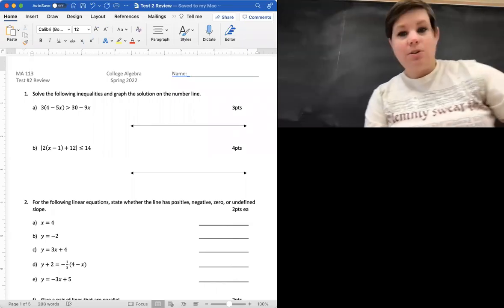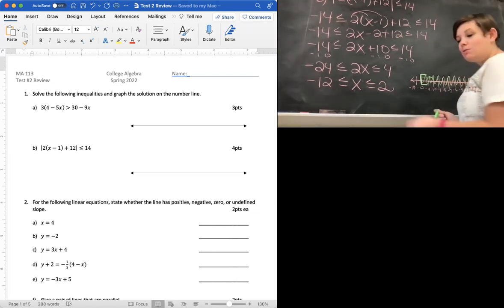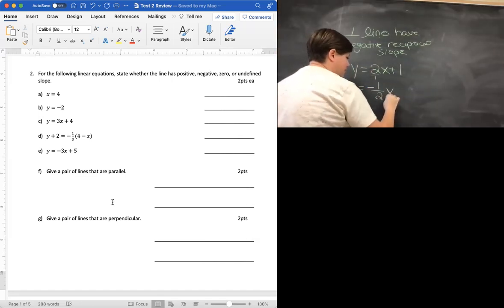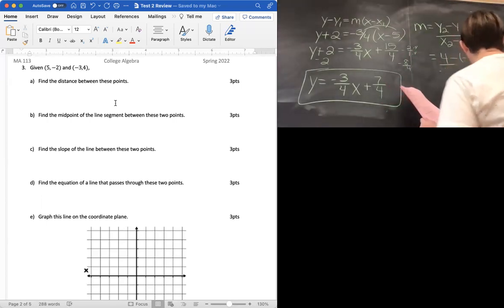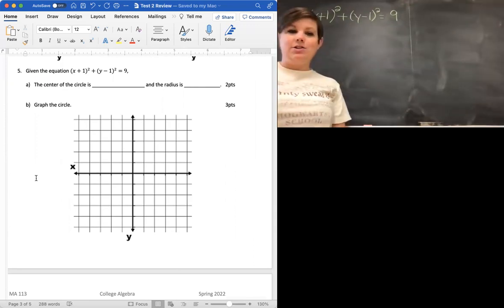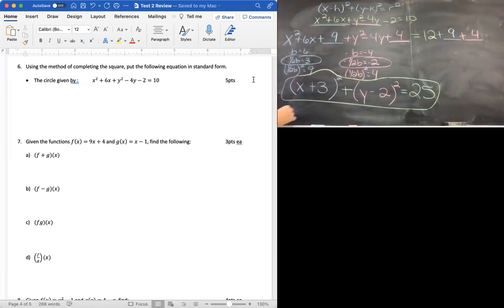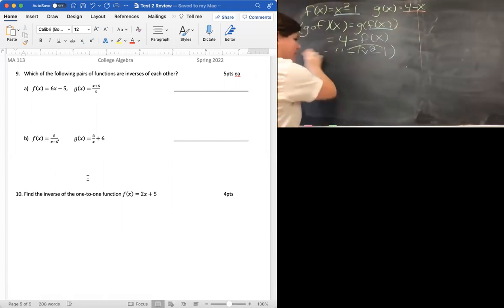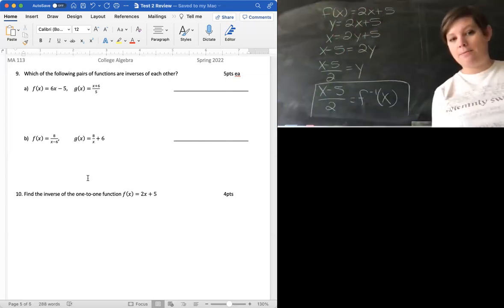PSU : College Algebra : Test #2 Review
PSU
College Algebra